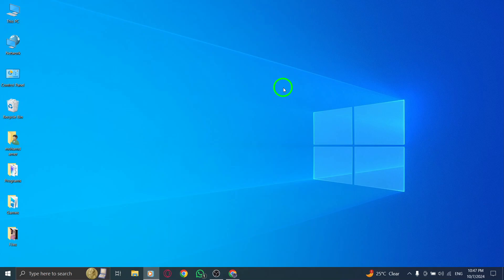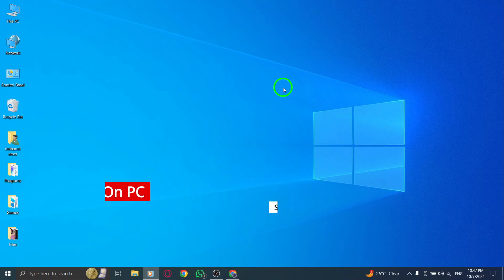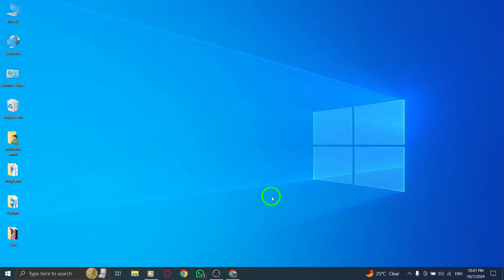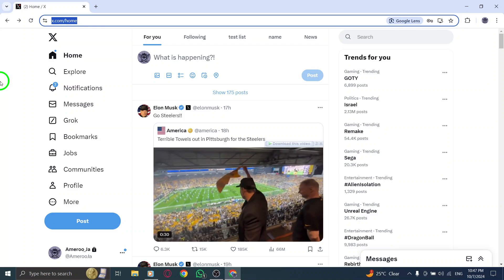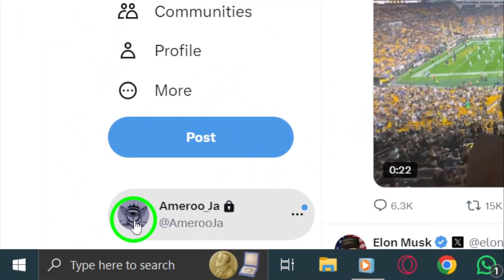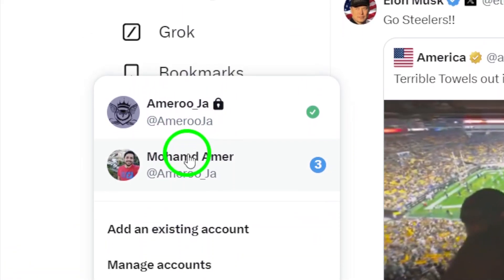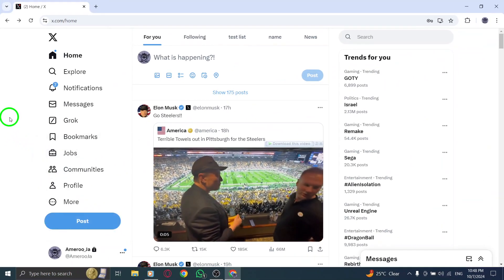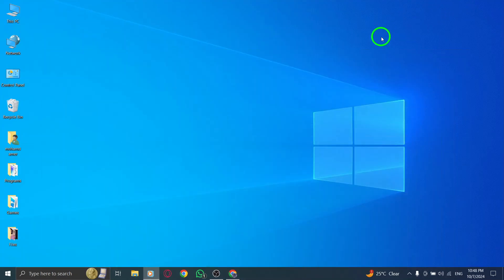How to Switch X (Twitter) Accounts On PC (New Update)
Learn how to switch between X (formerly Twitter) accounts on your PC with the latest update. This quick guide will help you manage multiple accounts easily without logging out.

Open X.com
Click on your username, at the bottom right corner.
Click on the another account to switch to it.

Switch between your X accounts effortlessly.
Chapters:
00:00 Intro
00:12 Soultion
01:05 Outro